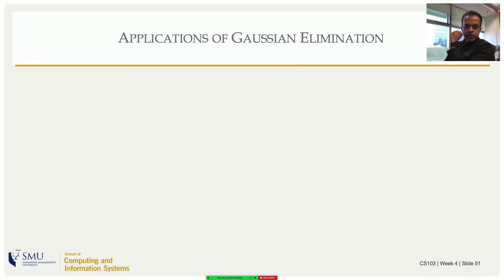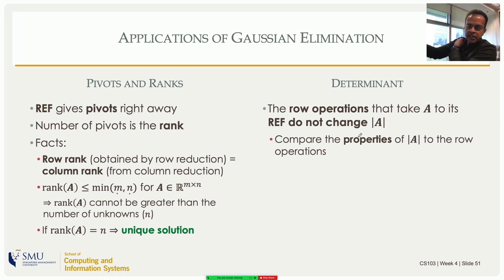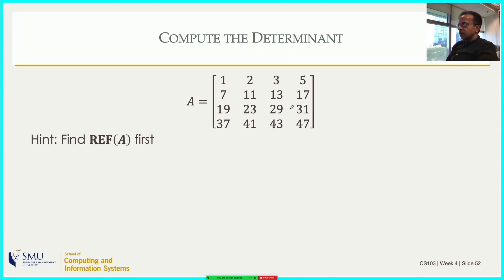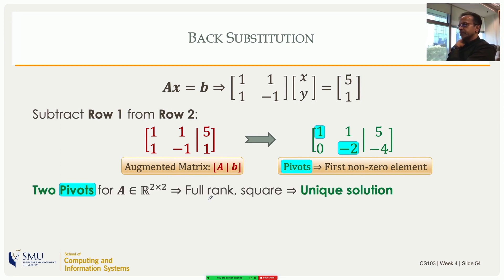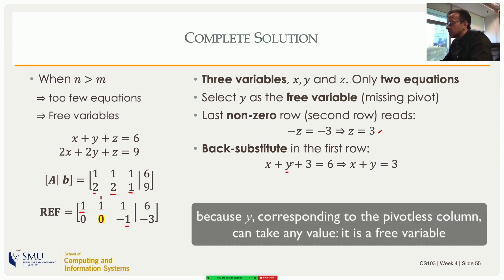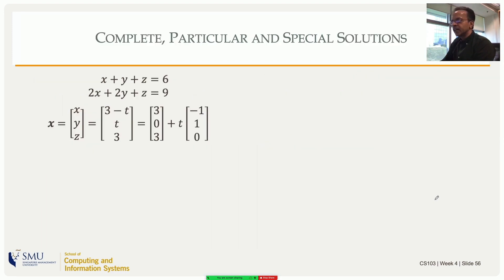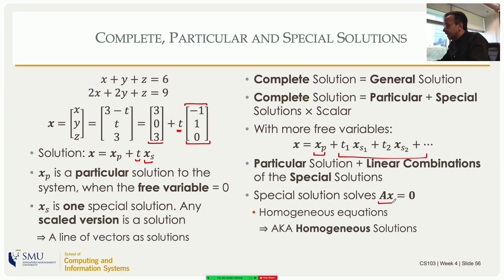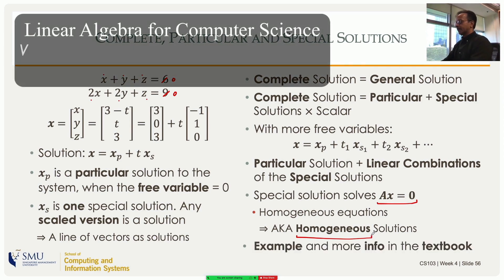Solving Ax = b